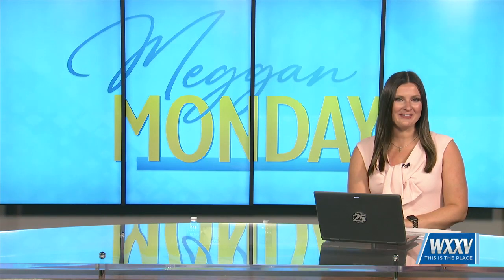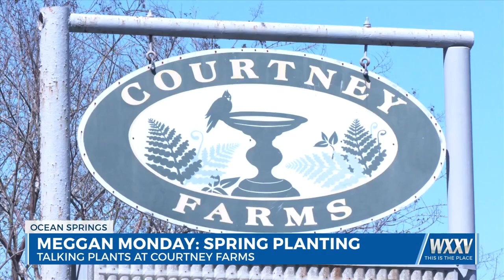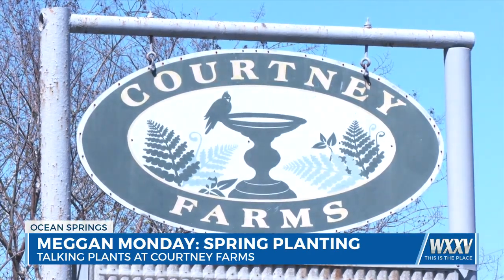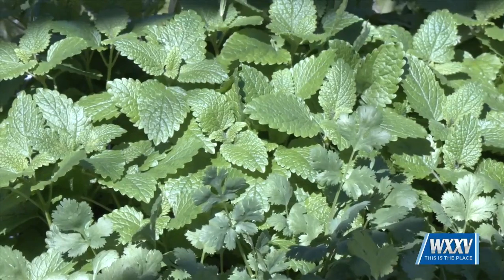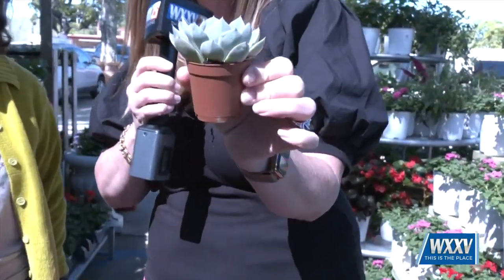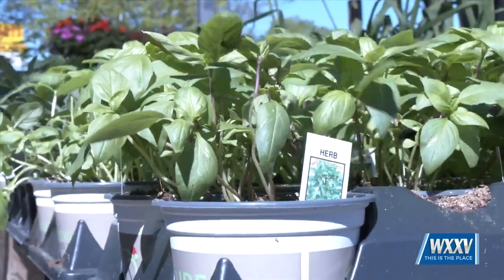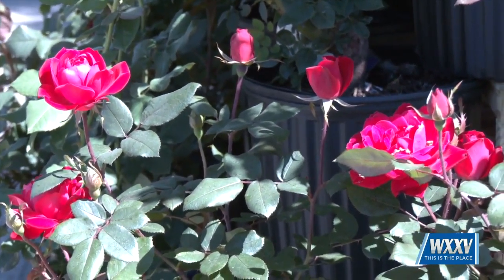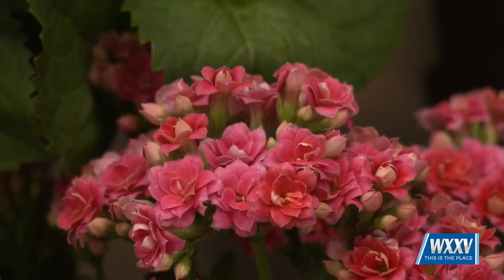Meggan Monday: Talking Plants at Courtney Farms